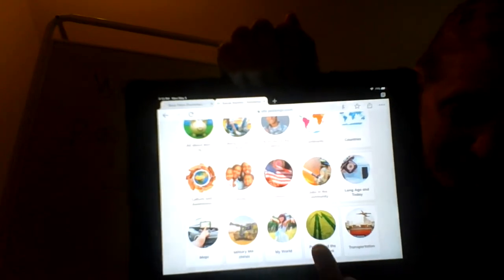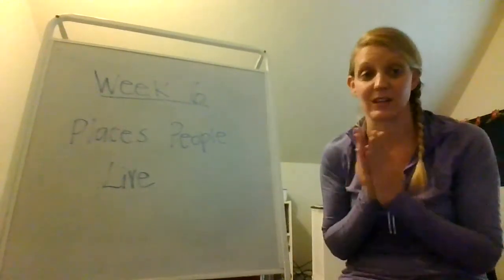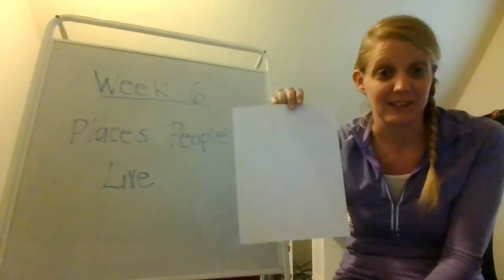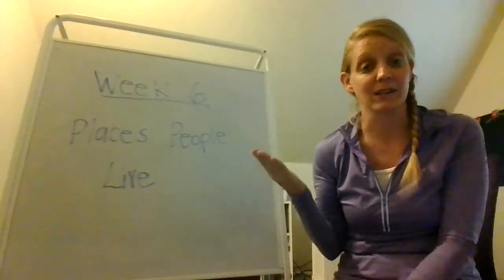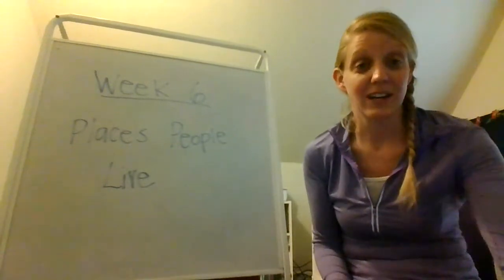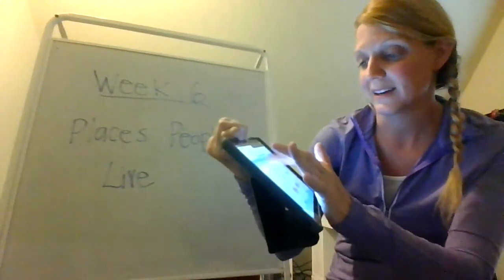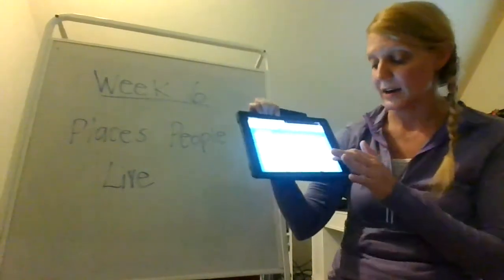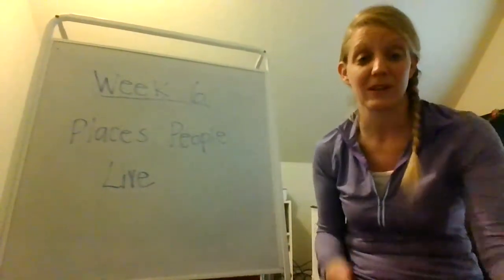Week 6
Listen to Mrs. Smith explain the assignment "Places People Live."